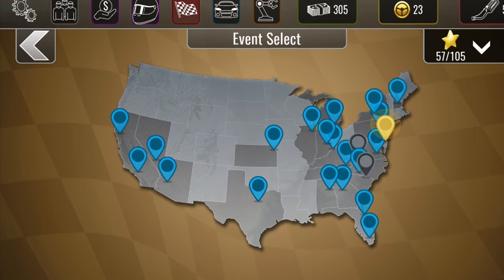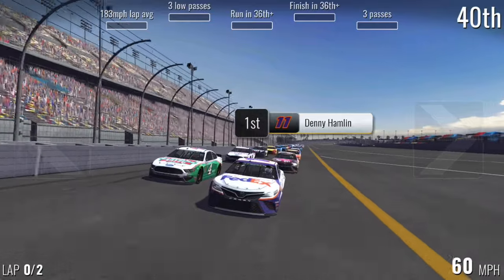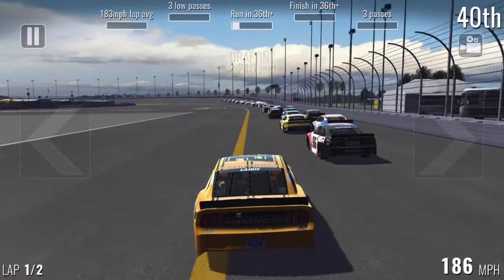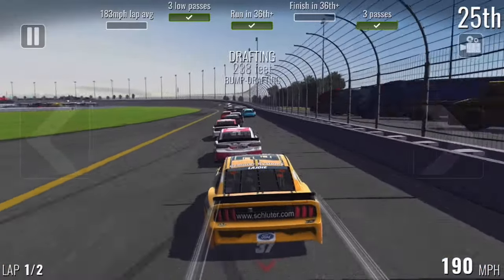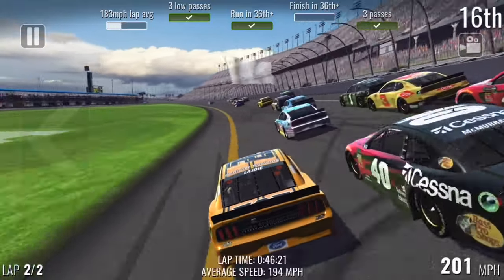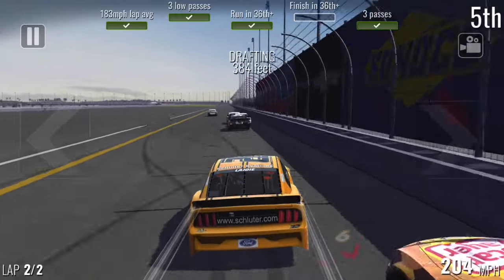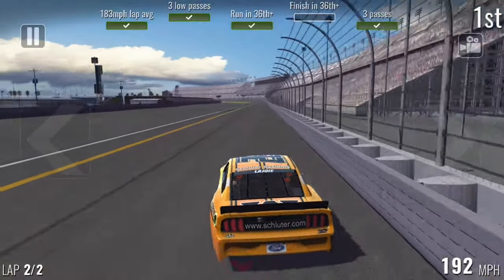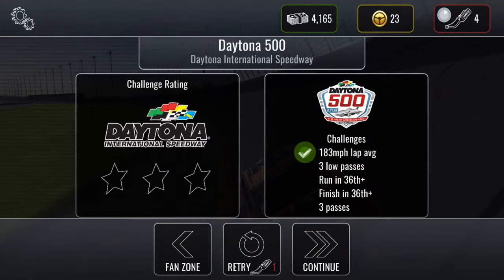NASCAR Heat Mobile Glitch! Earn Tons Of Money In Little Time!